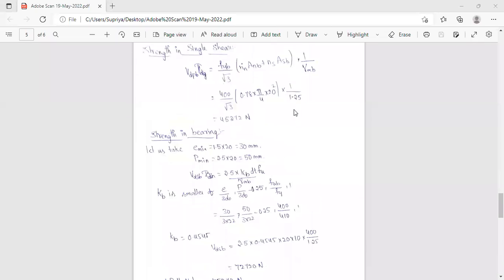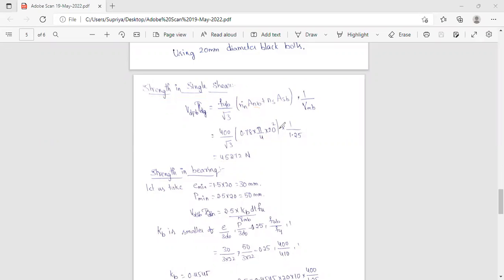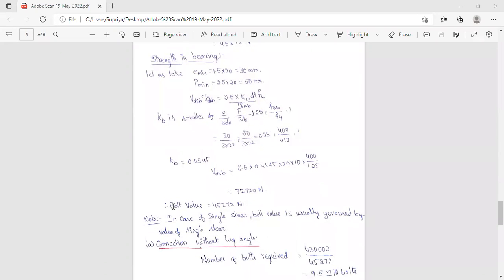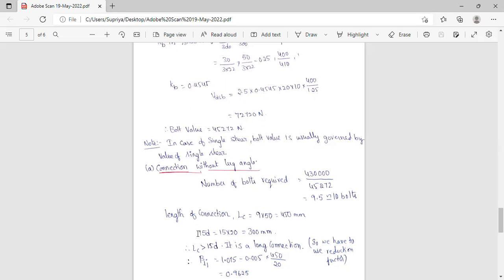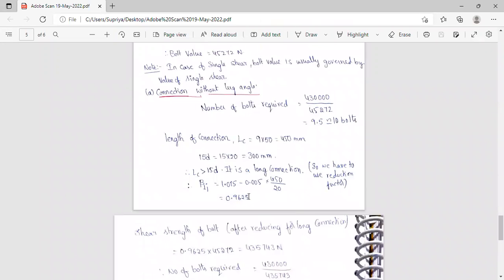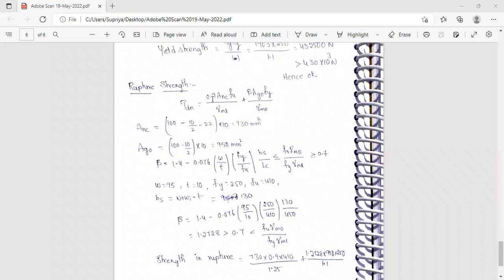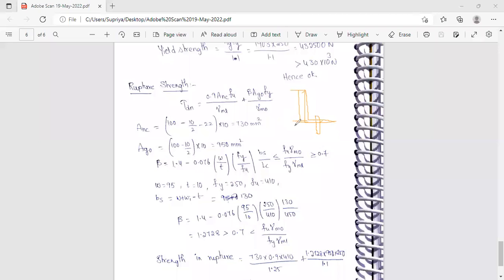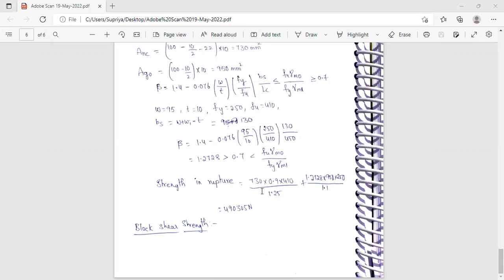JNTUH NRCM R18 SE 2 LUG ANGLES LEC2